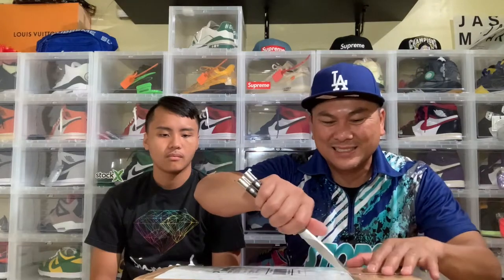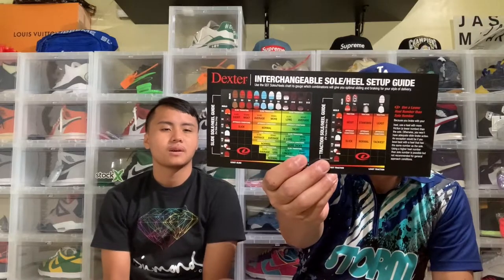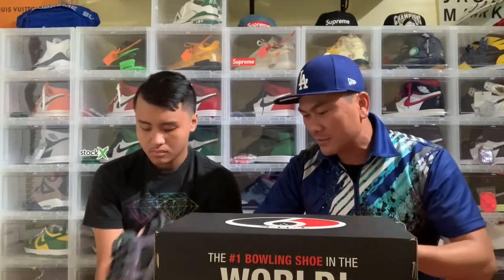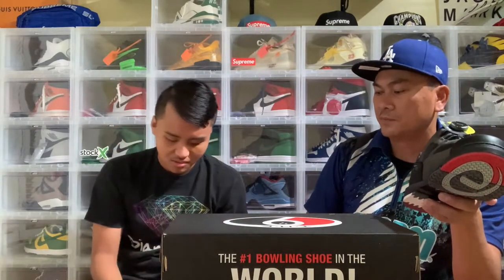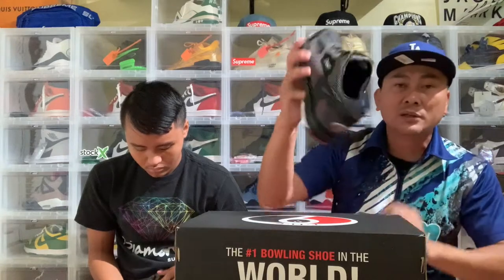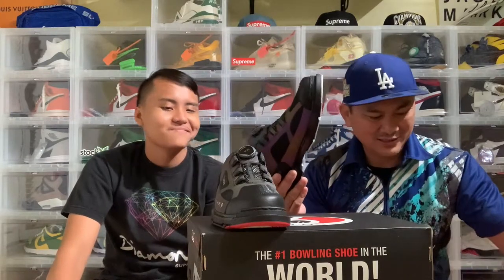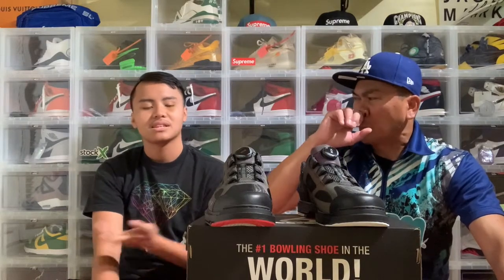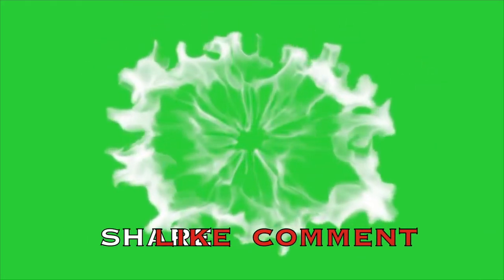DEXTER T. H.E 9 HT BOA UNBOXING/REVIEW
Dexter Bowling Shoe T.H.E 9 HT BOA Release date 2019